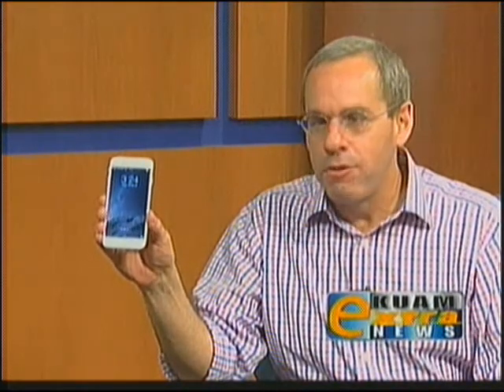Jason Salas plays with the iPhone 6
KUAM's Jason Salas talks with DOCOMO Pacific's Jonathan Kriegel and Marissa Borja about their rollout about the amazing new iPhone 6 and iPhone 6 Plus.